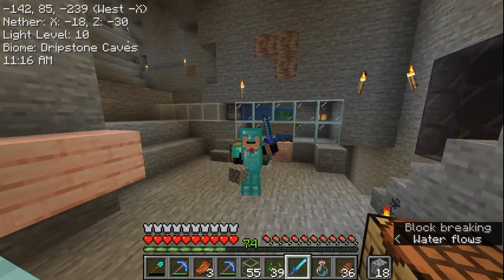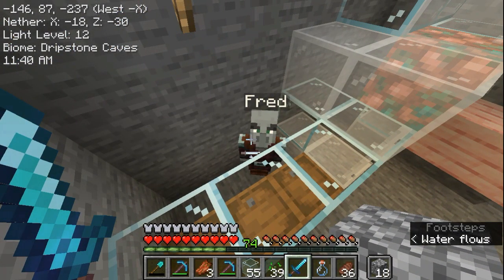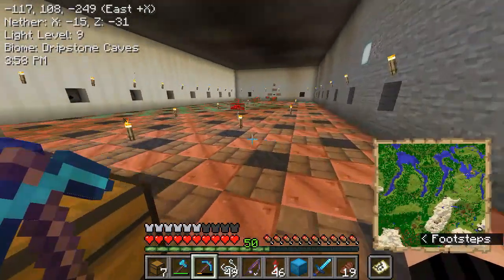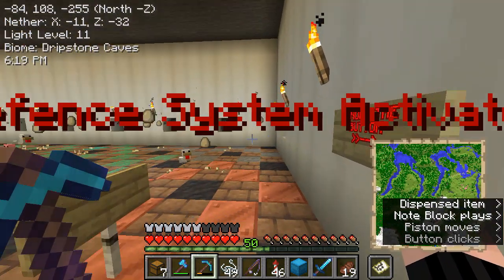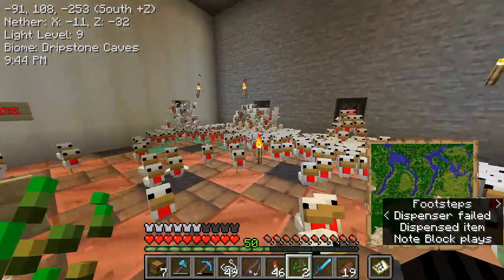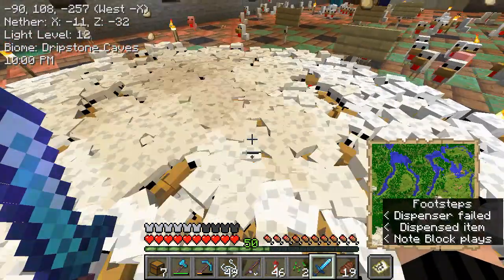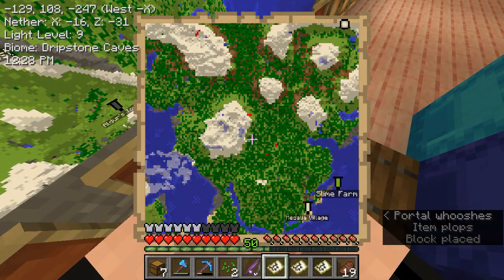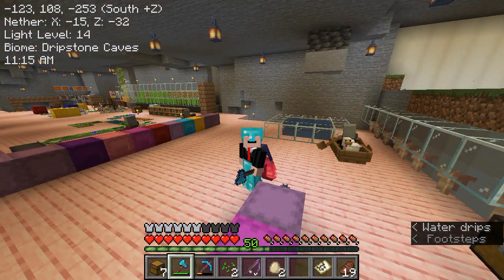The Vale - Episode 5 - The Button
So much has happened so I am working on mining and building building a lot of things.  After that, I find someone has visited while I was away and left a button to press.